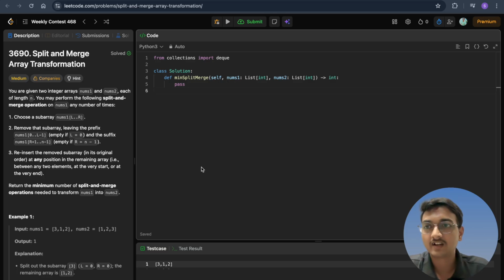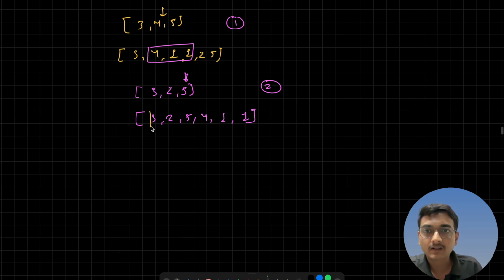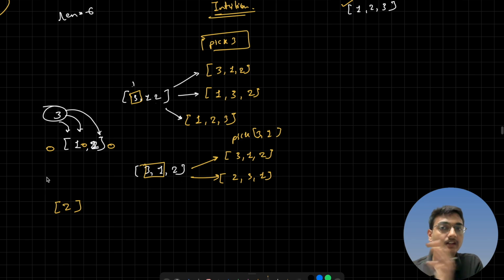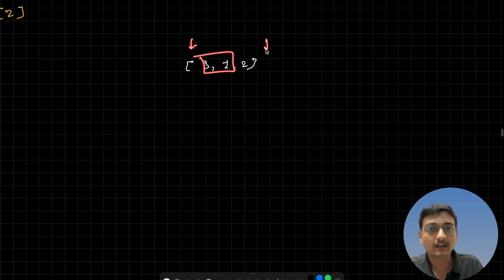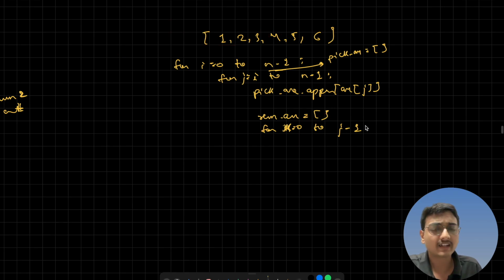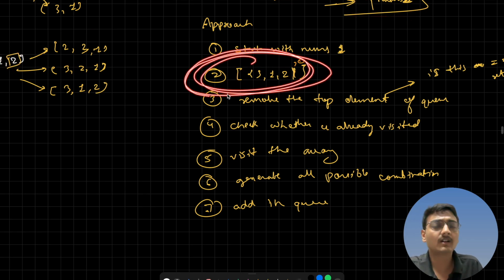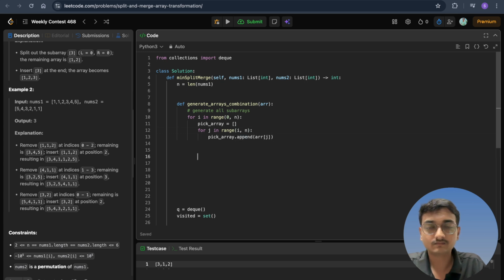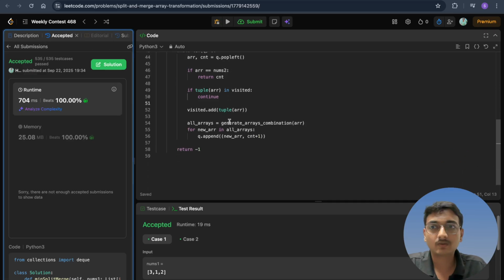3690. Split and Merge Array Transformation | Leetcode Weekly Contest 468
📌 **Leetcode 3690 - Split and Merge Array Transformation**
🔥 Weekly Contest 468
💡 Topic: Queue, Brute Force

🔖 **Tags / Keywords**
Leetcode 3690, Weekly Contest 468, Split and Merge Array Transformation, Leetcode Contest Problem, Leetcode, , Coding Interview, DSA, Problem Solving, Python Solution, Java Solution, C++ Solution, JavaScript Solution, break and build, breakandbuild, Stellar